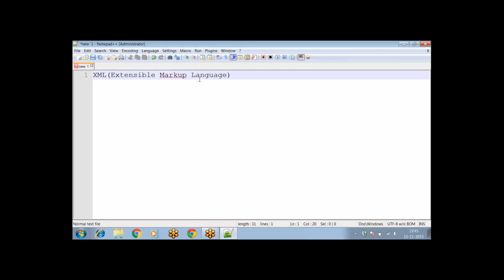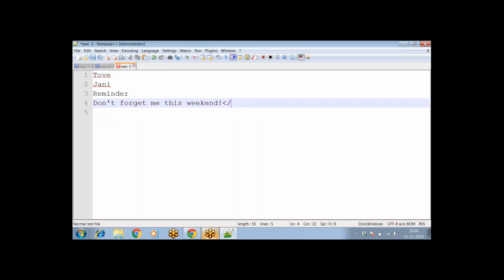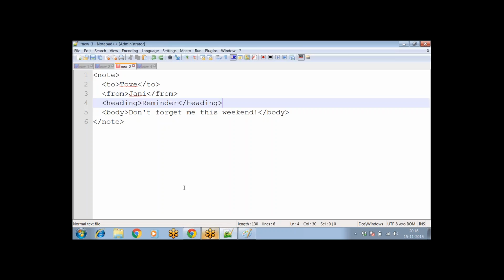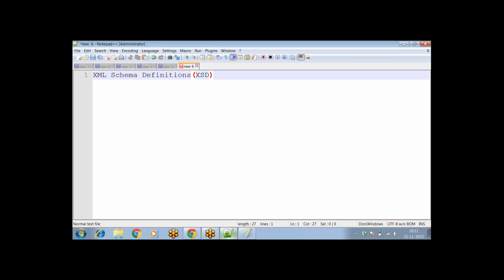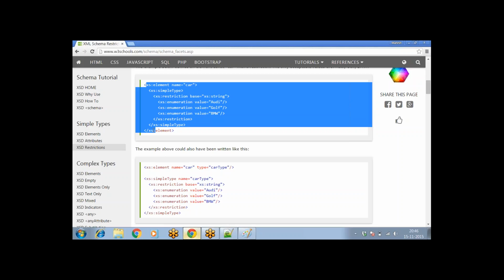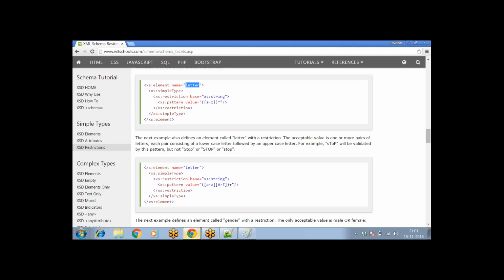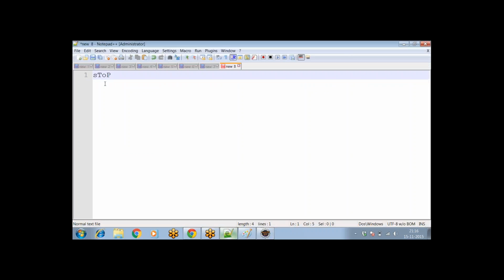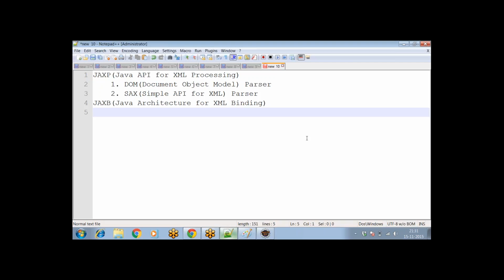2015 11 15 19 43 SEP 6 30AM